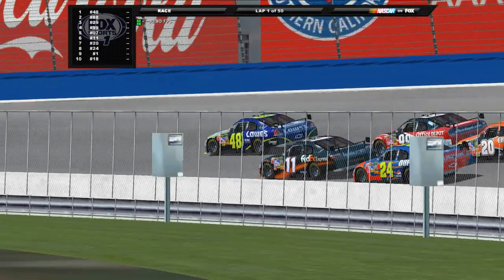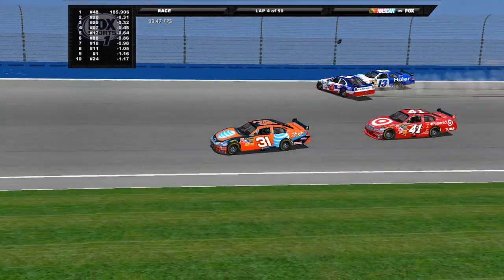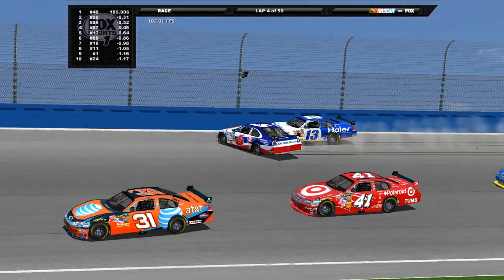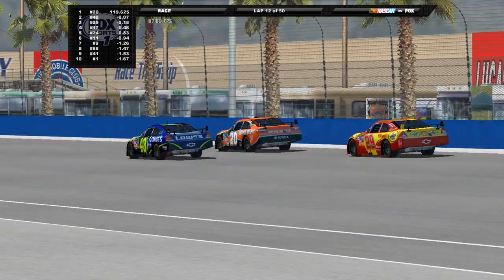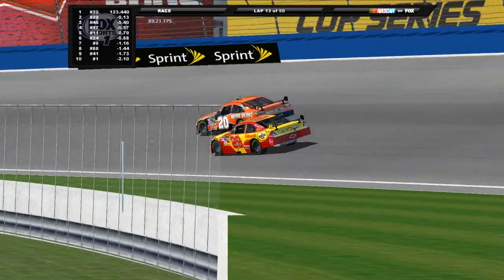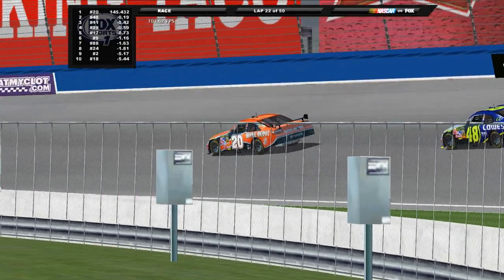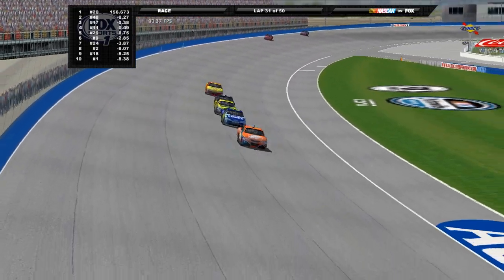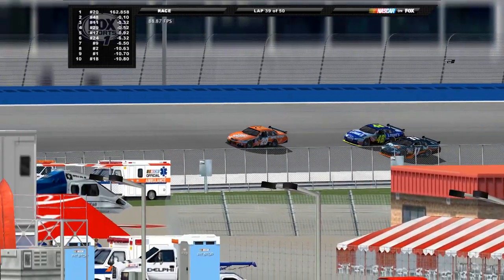2008 MG Cup Series: Race 3 @ Auto Club